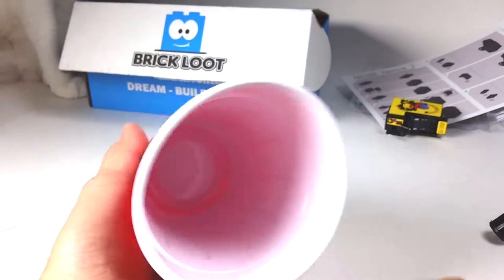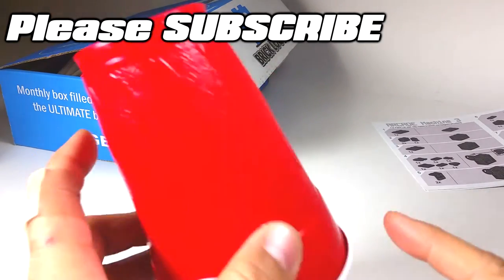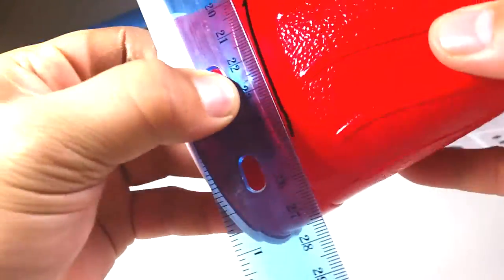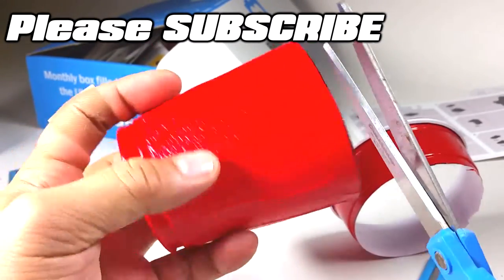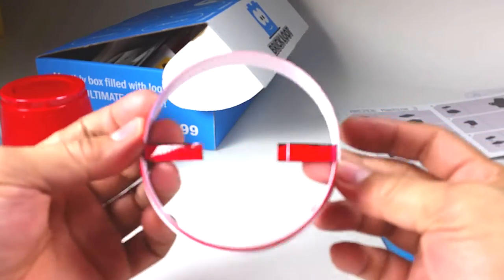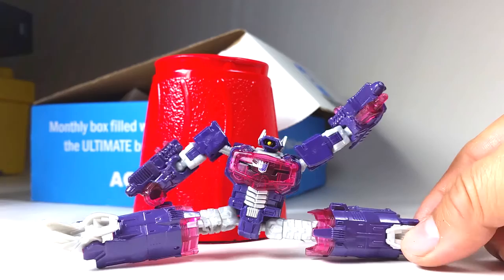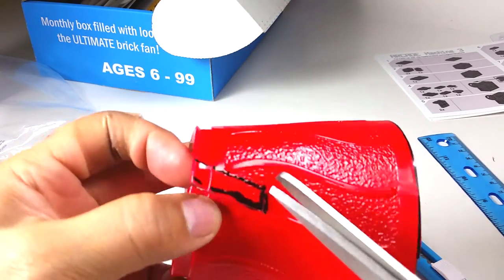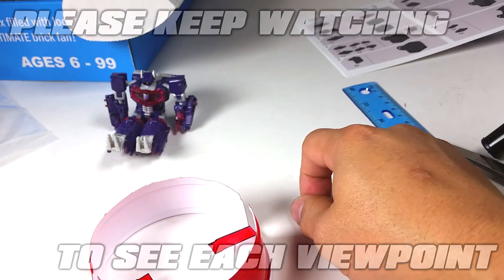DIY cell phone movie camera tripod stand with a plastic cup!!! DO IT YOURSELF!!!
boost your youtube video game!!! save your money and make your own tripods using a plastic cup!!!